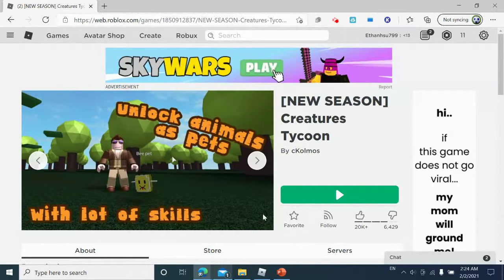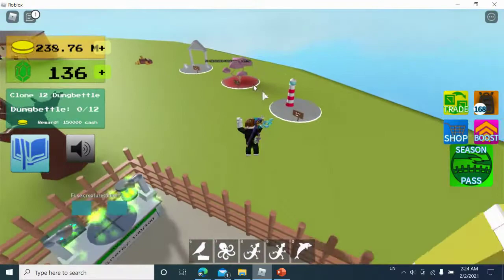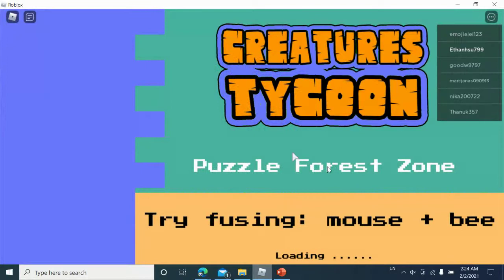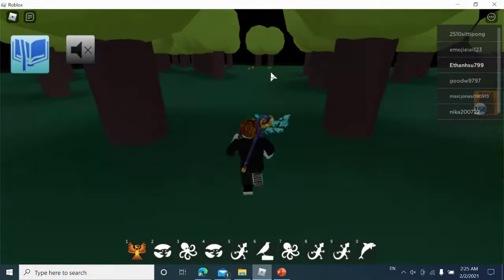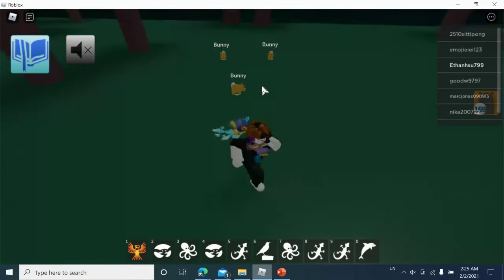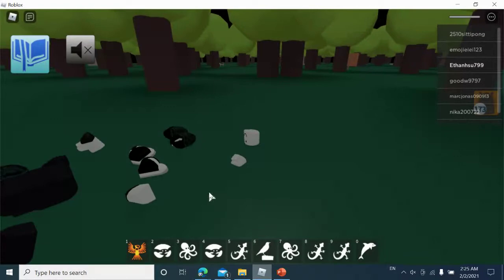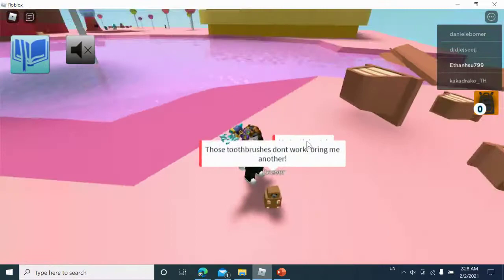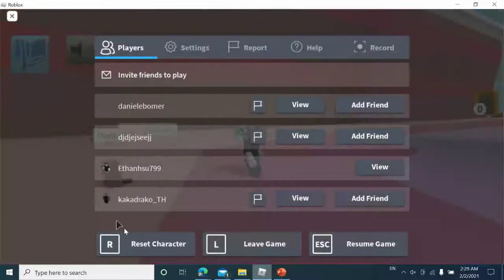How to get the Ninja Snail in Creature Tycoon!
Hi guys, this is EthanielGaming.
Sooo, me and Daniel found this new game called Creature Tycoon and I HIGHLY HIGHLY recommend trying out this game.
Today, I'm going to be showing you where to get the Ninja Snail in Creature Tycoon.